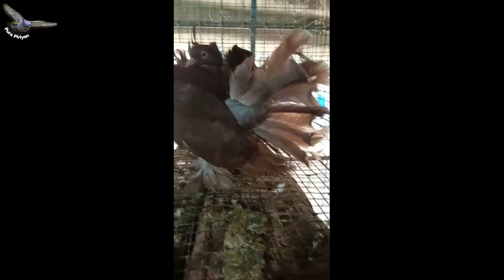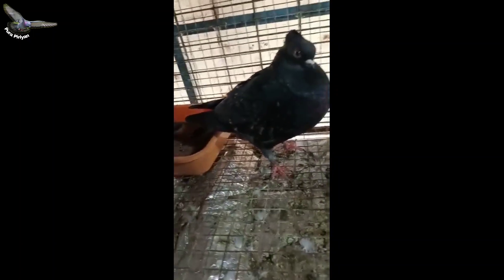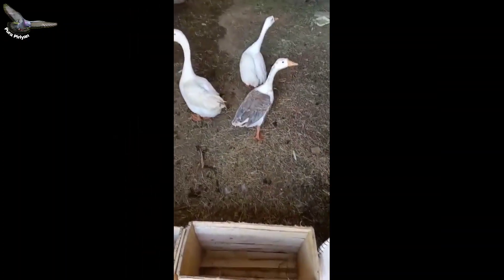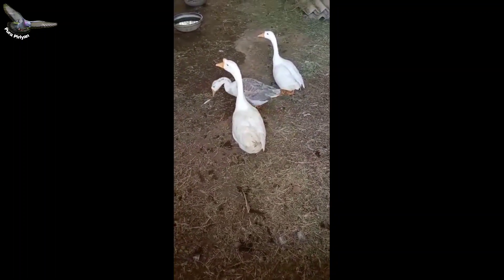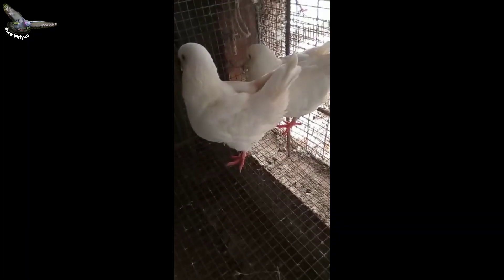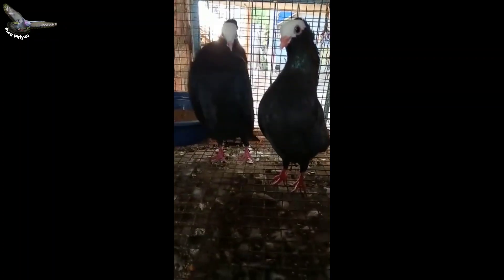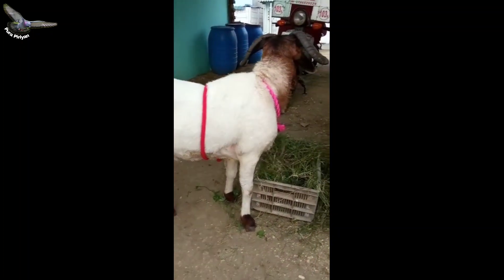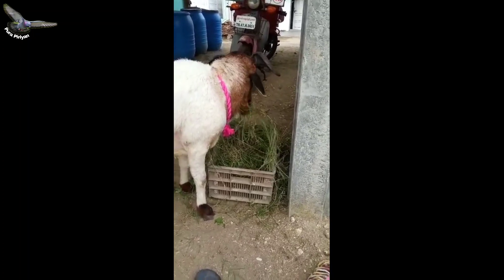நமது மீசை அண்ணனின் fancy புறாக்கள் விற்பனைக்கு உள்ளது 😍 புறா வளர்ப்பு 😍 | PURA PIRIYAN VLOG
We do not own all the material we're posting on this channel.If you are a copyright owner and want your work to be removed from our channel PLEASE contact us via emailor leave us a personal message here and we will remove your material right away.PLEASE do not opt for a youtube strike.

Nxt video 🔥 COMING SOON 🔥😎...